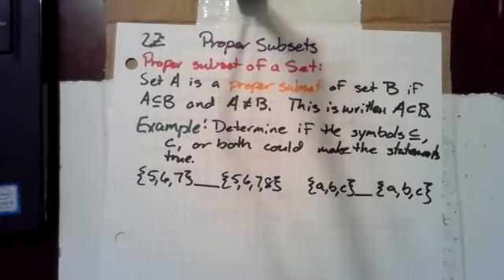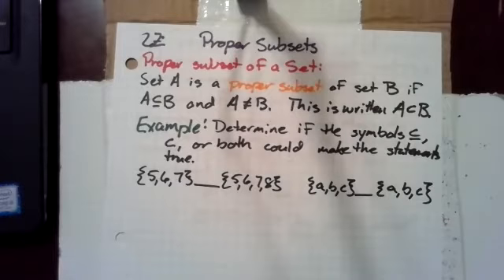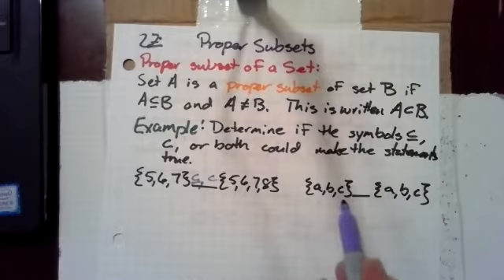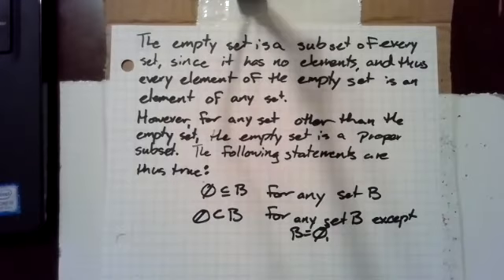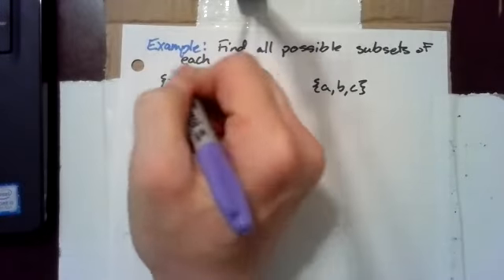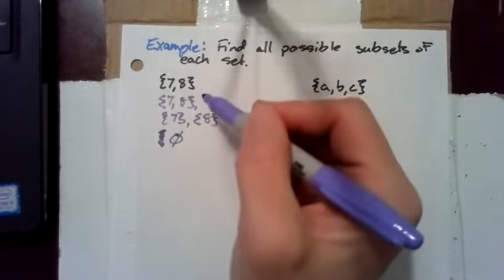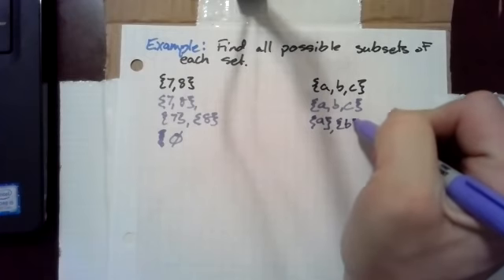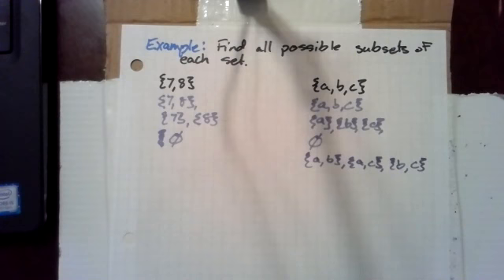Concepts of Math 2.2 pt. 4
Proper Subsets